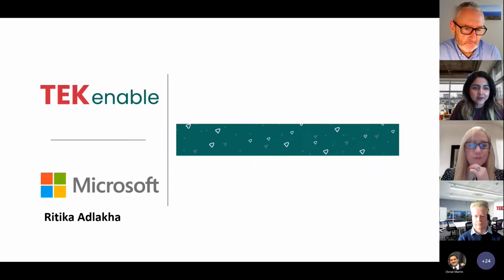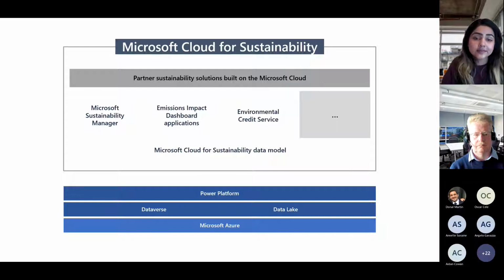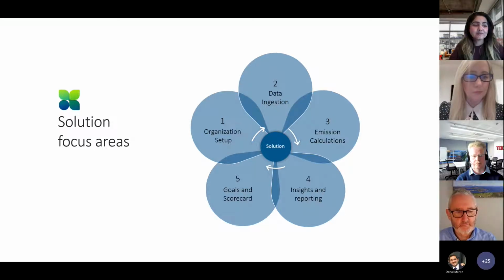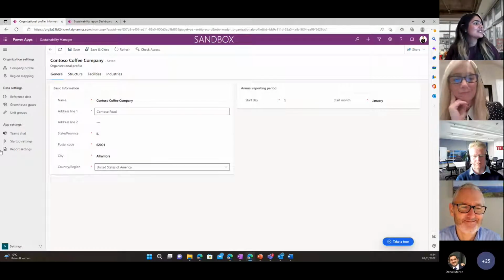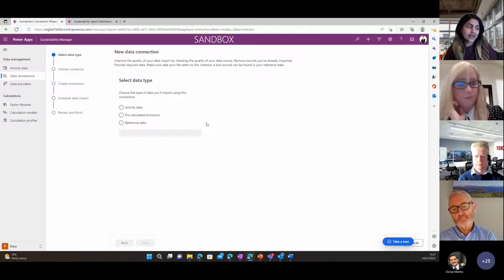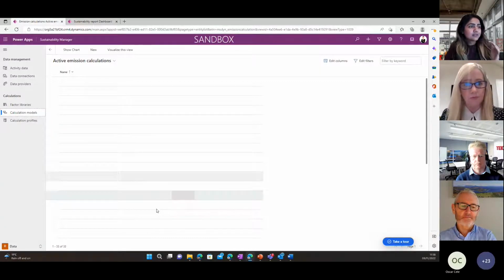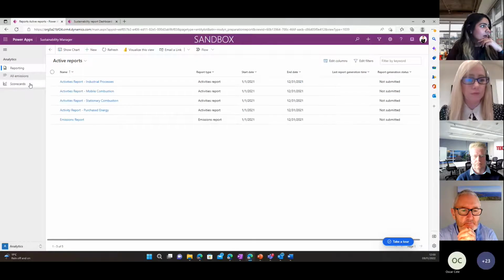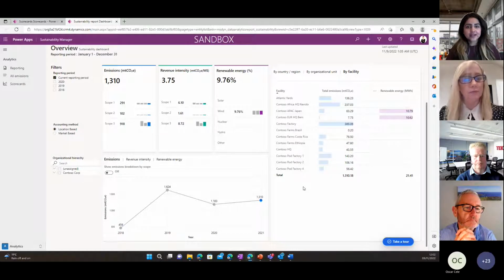TEKenable Cloud for Sustainability Webinar (Part 4) | Ritika Adlakha | Microsoft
It is inevitable that demand for cloud migration services will rise, and TEKenable, Microsoft as well as Blue Planet Consulting strive to responsibly support this expansion. ​

In this webinar, that took place on 09 November 2022, our speaker Ritika Adlakha, Technical Specialist – Business Applications at Microsoft, demo's the Microsoft Cloud for Sustainability platform.